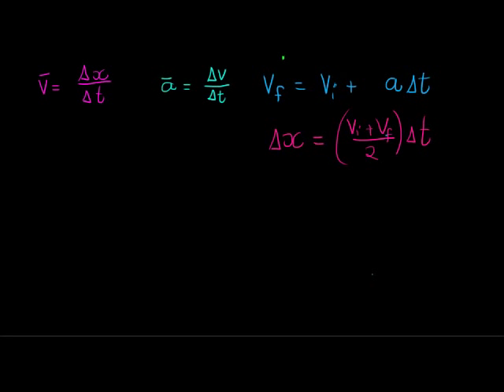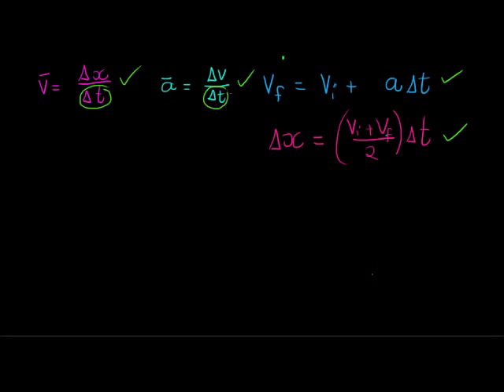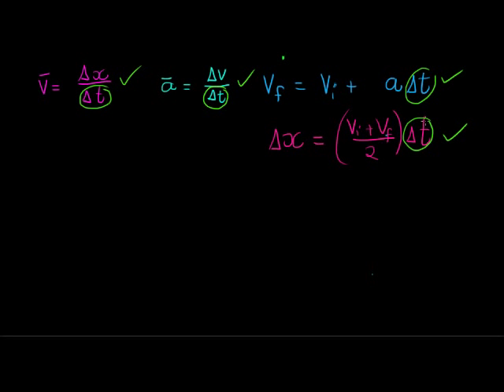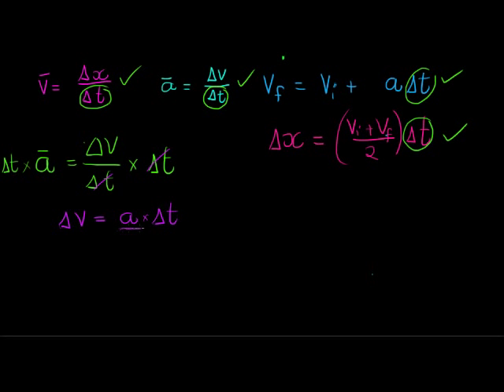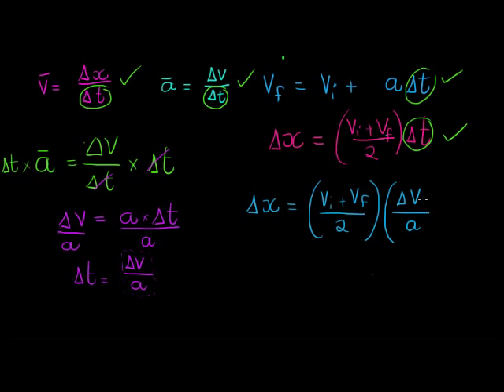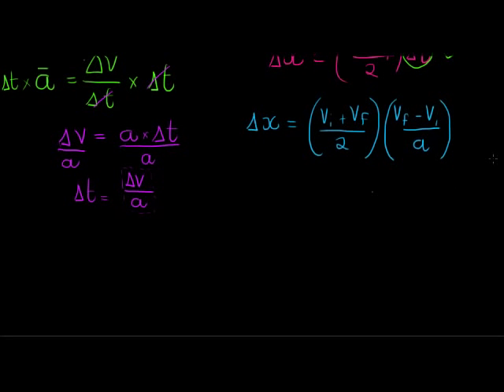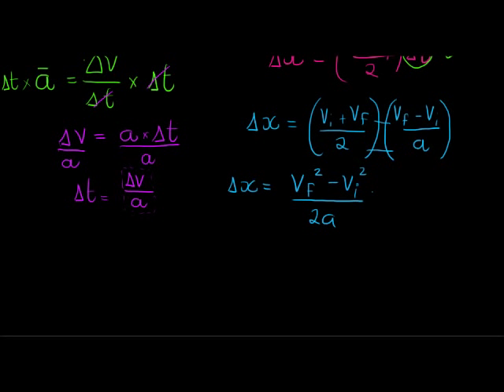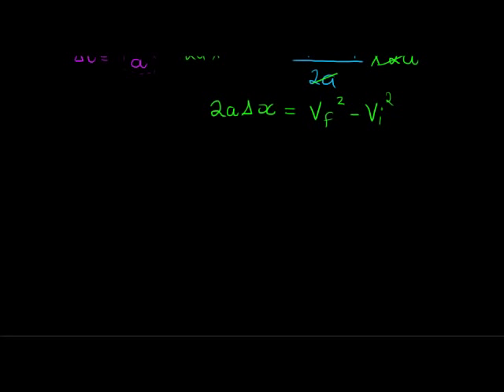Deriving vf^2=vi^2+2aDt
Deriving the formula vf^2=vi^2+2aDt